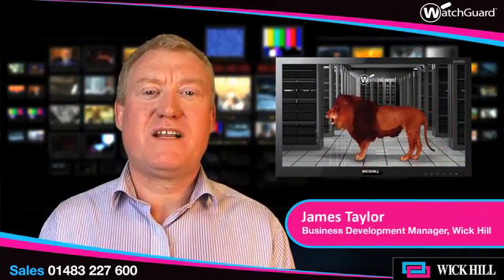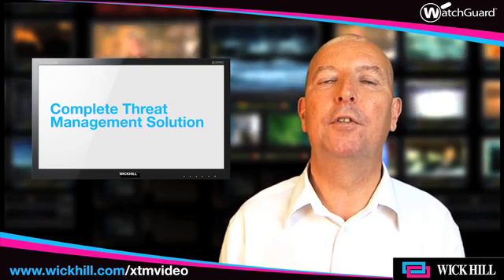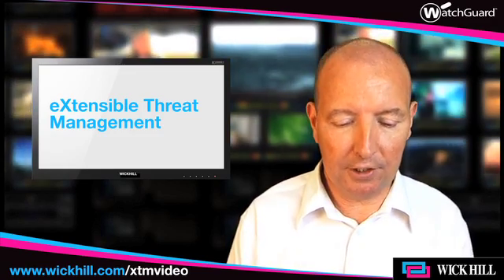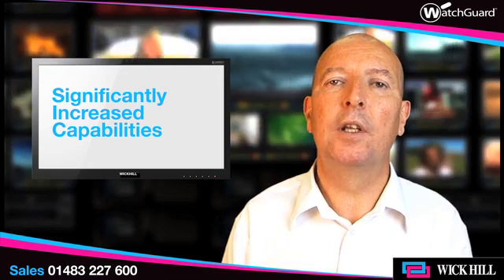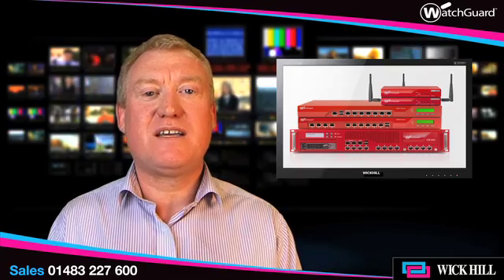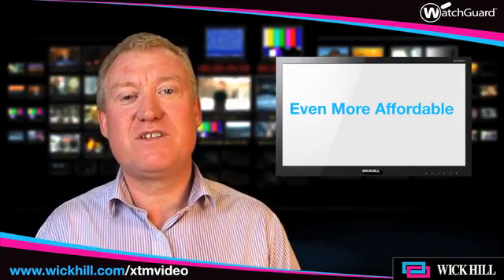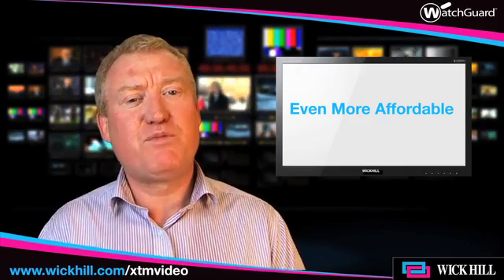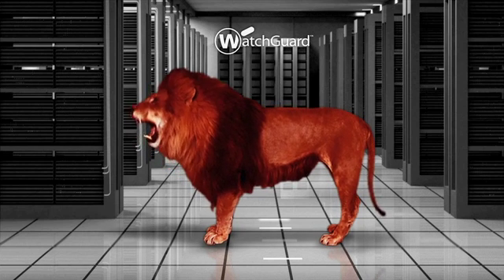XTM - The Evolution of UTM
Ian Kilpatrick and James Taylor discuss WatchGuard's newest and fastest line of multi-function firewalls and how they have evolved from UTM into XTM to protect and secure your networks against modern day threats.